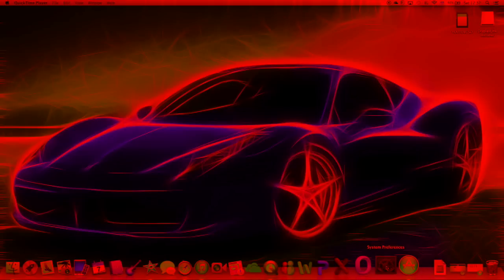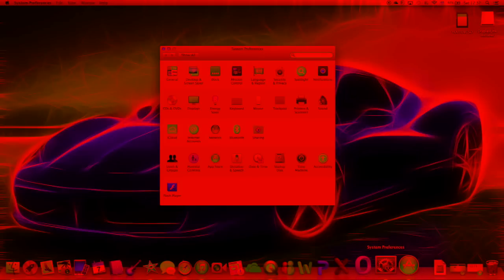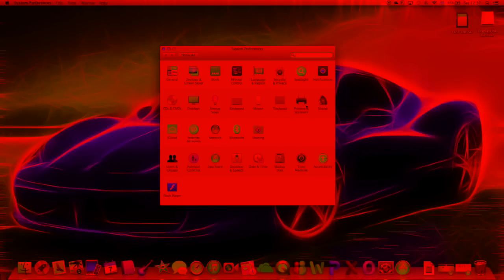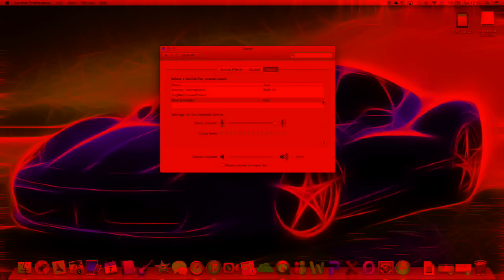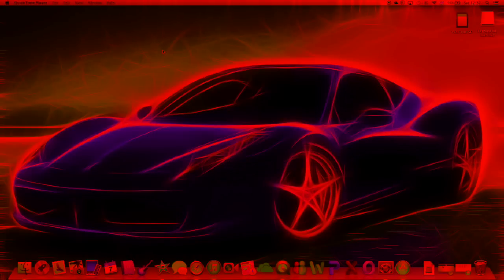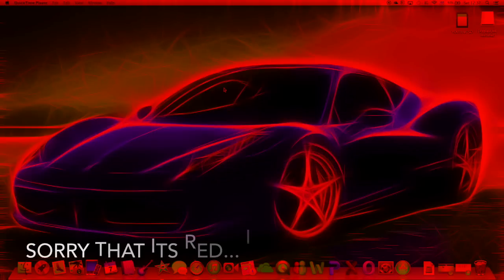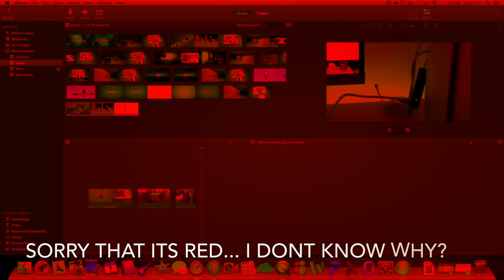Blue Snowball Mic Setup (Mac, OSX Mavericks)